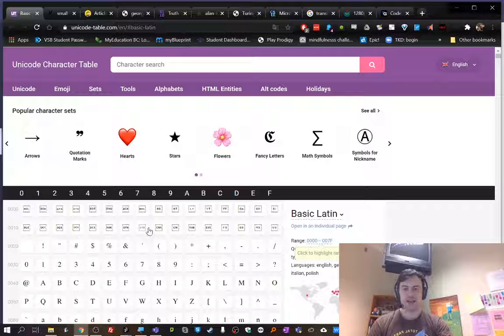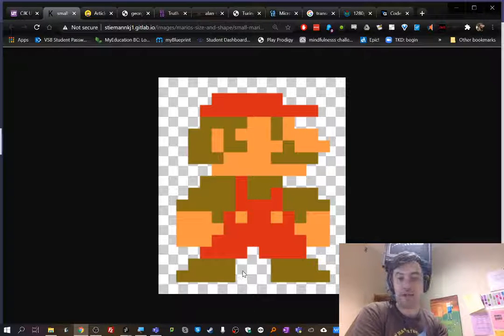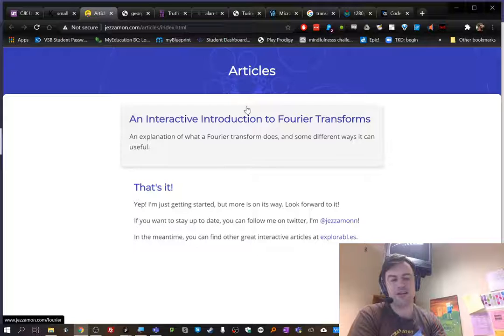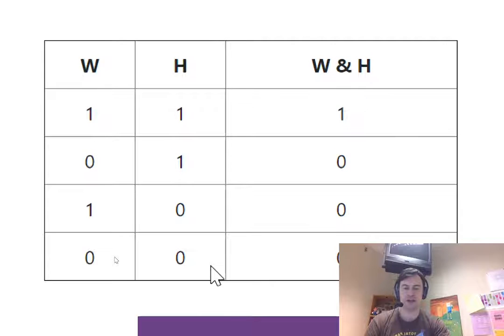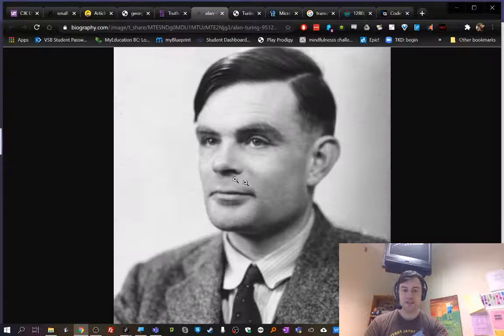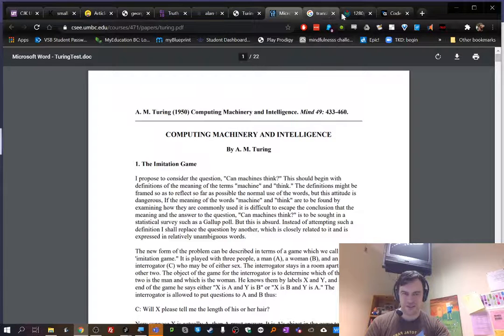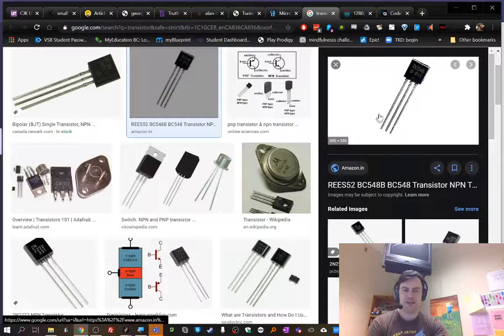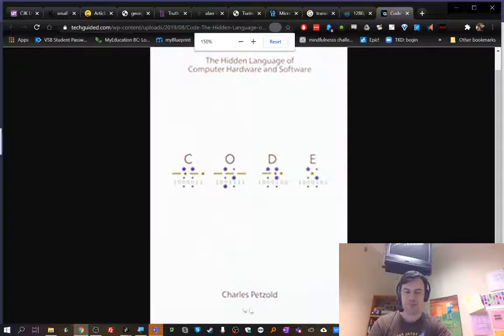AP Computer Science Lesson 2: Why are Binary Numbers Useful?